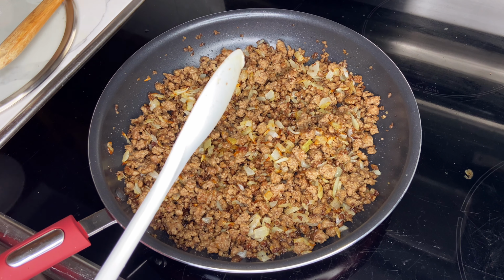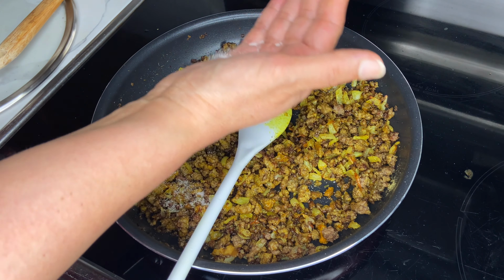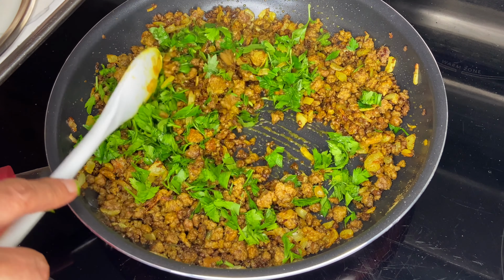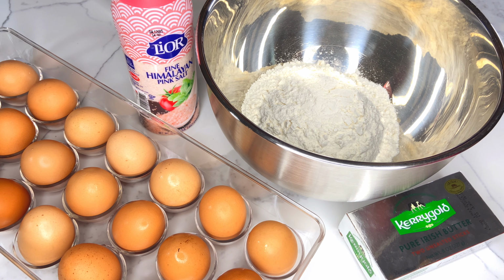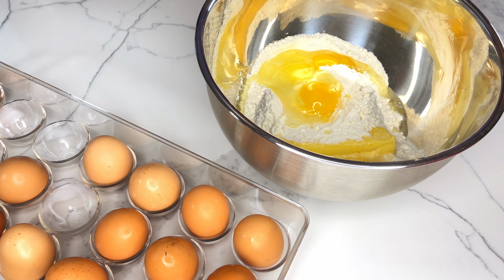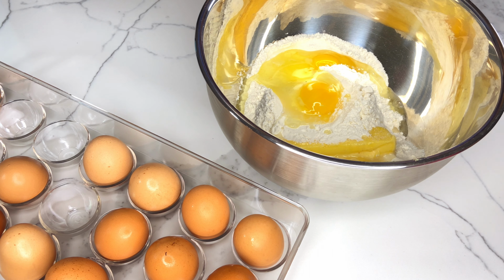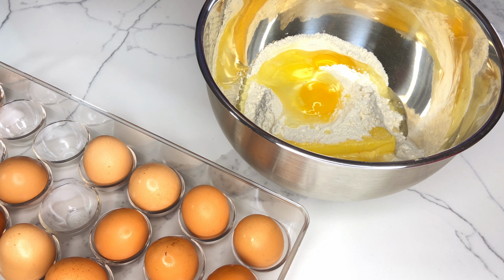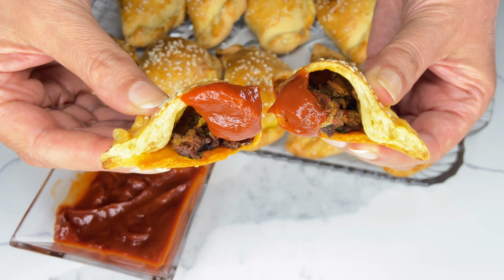How to Make The Best Meat Piroshki at Home | Flavorsome Kitchen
Hi everyone! In this video, we share a beef piroshki recipe that can be easily made at home.